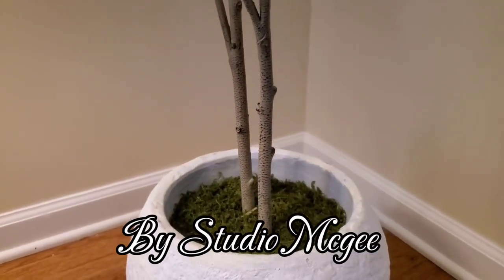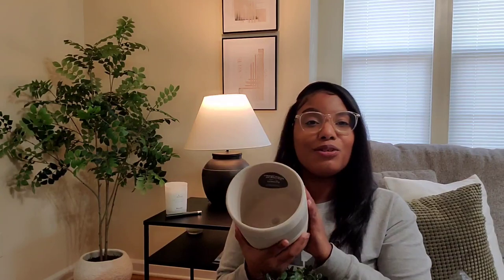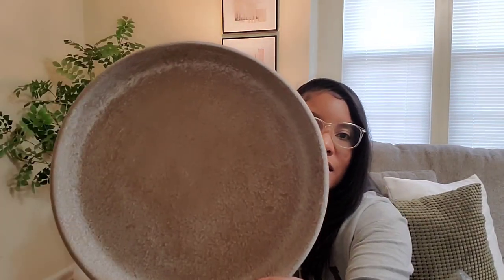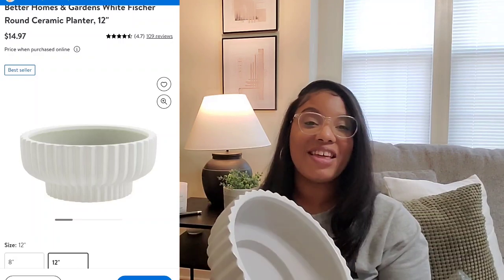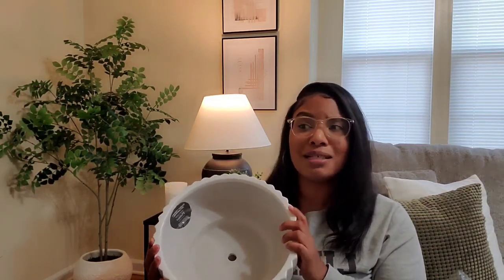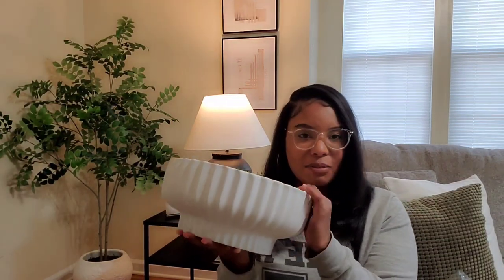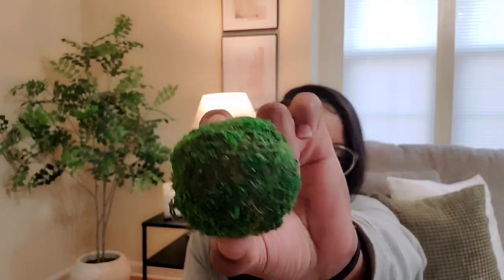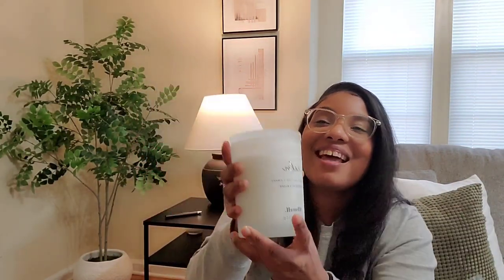NEUTRAL HOME DECOR HAUL 2023 | AMAZON, TARGET & MORE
SPRING NEUTRAL HOME DECOR HAUL 2023 | AMAZON, TARGET & MORE
HEY BABES! I'll be sharing new home decor haul from Amazon, TARGET and Walmart. From Trending planters to Amazon Neutral Decor for my living room.

🎀ABOUT ME:
Hi beauties my name is Katrina. I am a stay at home work from home mom to two beautiful girls ages 9 and 3 I love what I do as a mom and a wife to a handsome solider my husband his name is Joseph and we are a military family. As a mom and wife and a youtuber I create day to day realistic cleaning motivation I provide cooking ideas and love showing hauls such a grocery hauls, clothing hauls, and home decor which im in the process of redecorating  my home so I would love for you to join my family and hit that red subscribe button and hit that bell notification button for future uploads! Love you guys have a wonderful day!!❤❤❤